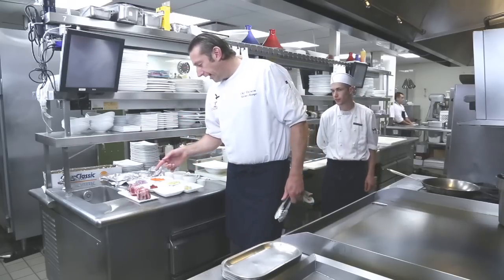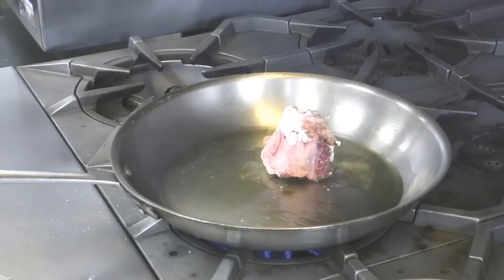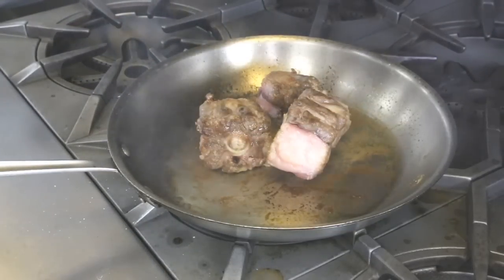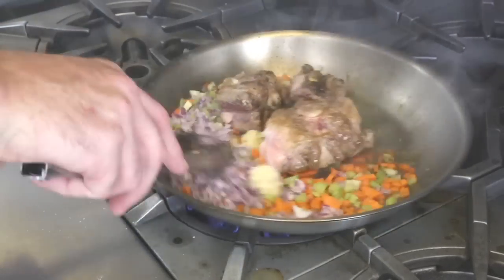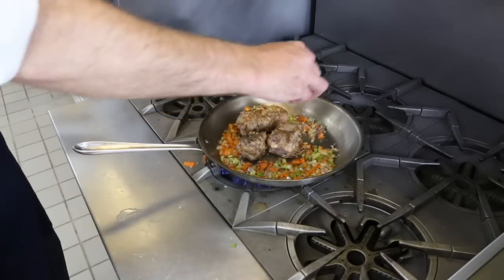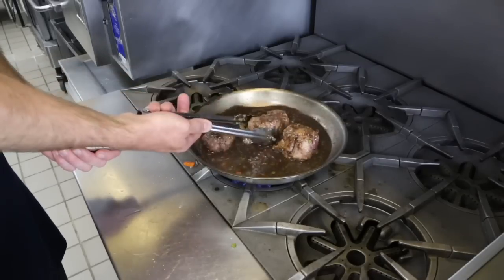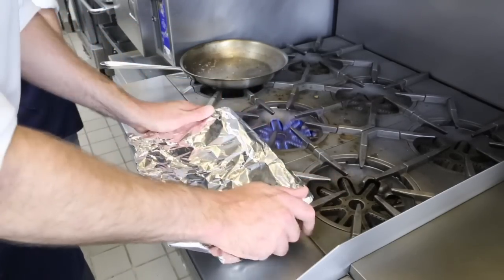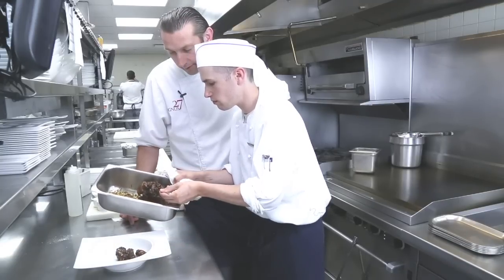How to Make Oxtails in the Oven : World Recipes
If you want to make oxtails in the oven, you're going to want to make sure that you have easy access to a few very key ingredients. Make oxtails in the oven with help from an experienced culinary professional in this free video clip.

Expert: Werner Absenger
Bio: Chef Werner Absenger, chef de cuisine, has helped propel Cygnus 27, one of the highest-ranked restaurants in Michigan, into the forefront of the state's premier culinary scene.

Series Description: You don't have to hop on an airplane every time you want to enjoy some delicious world cuisine whenever you'd like. Get tips on bringing world recipes into the comfort of your own home with help from an experienced culinary professional in this free video series.